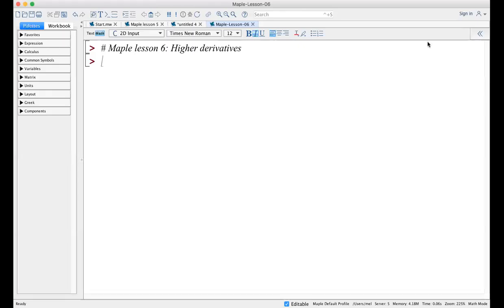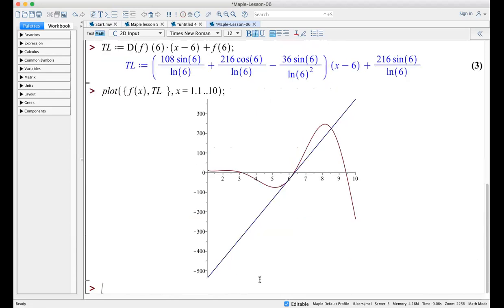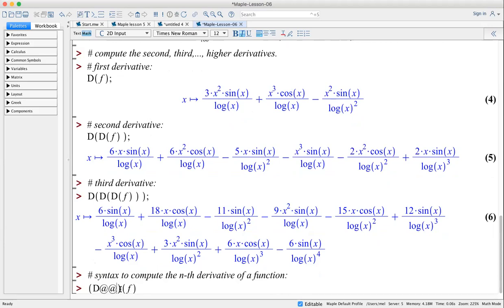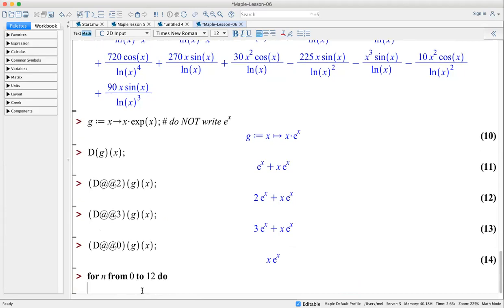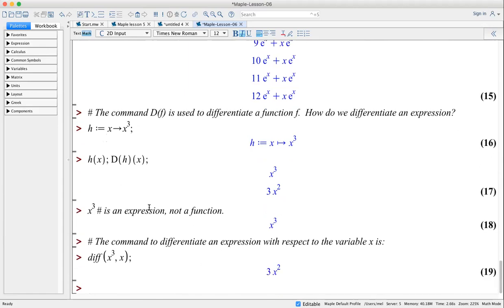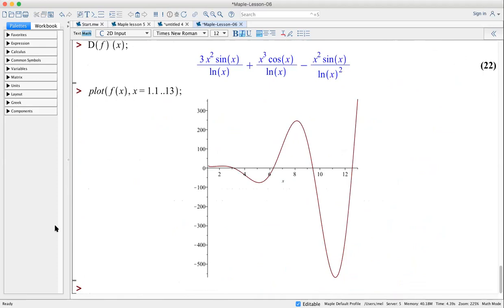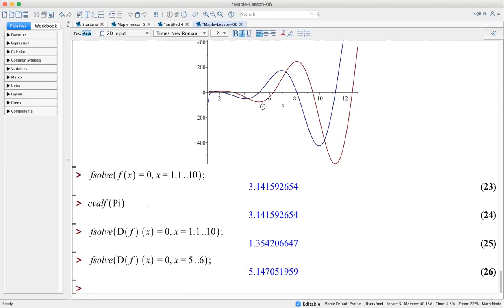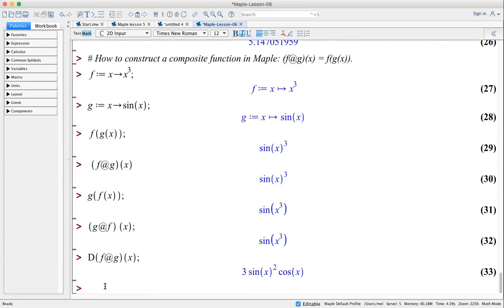Maple lesson 6